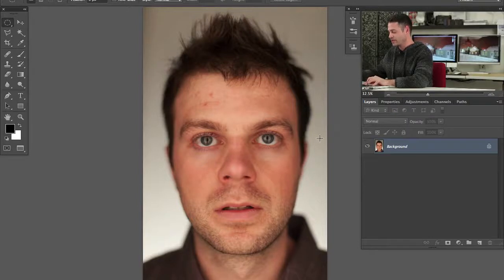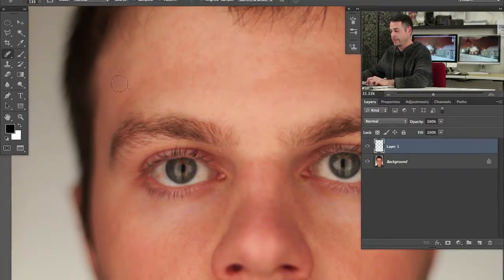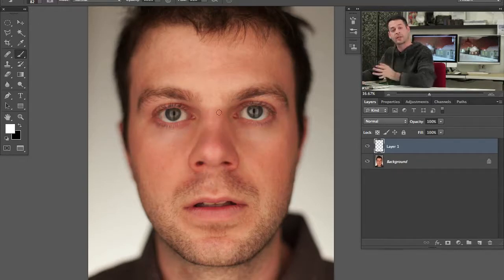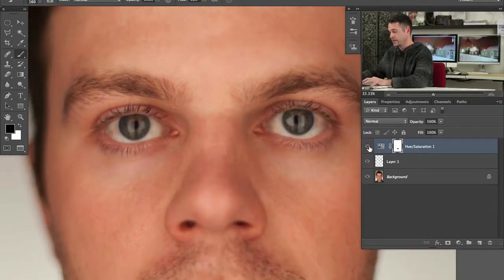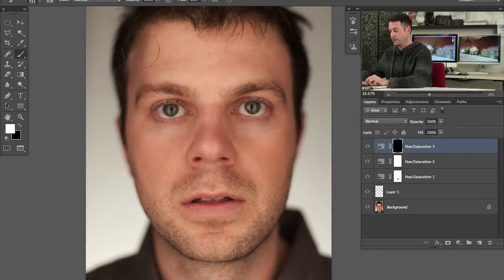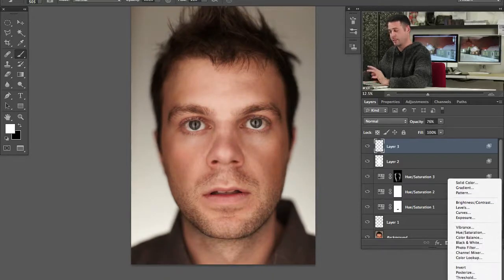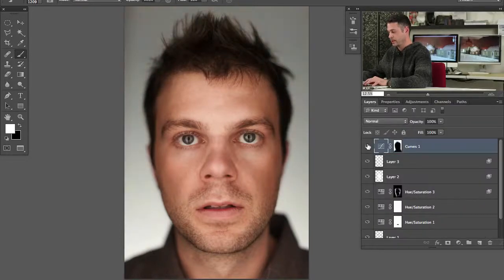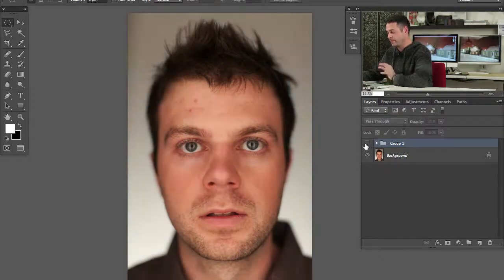Martin Schoeller Inspired Portrait (Part Two)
In this episode we take you through the progression of recreating a Martin Schoeller inspired portrait.  This is part two, check out part one first if you haven't already done so.